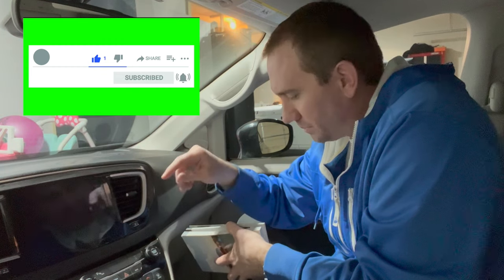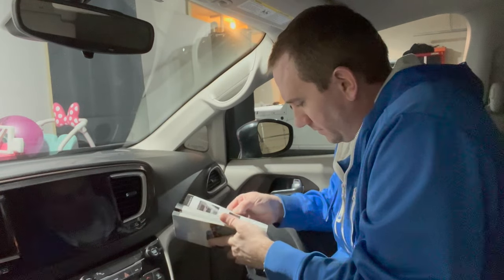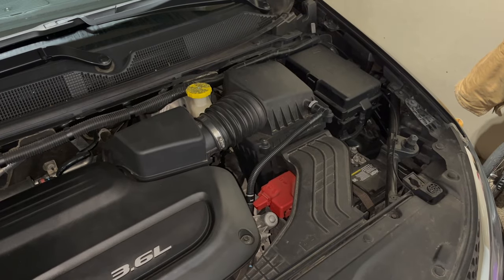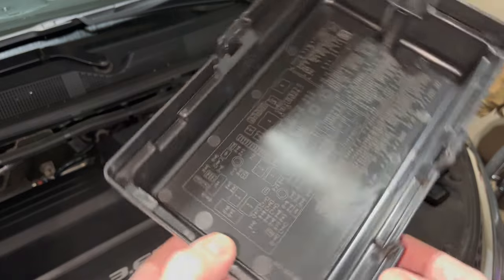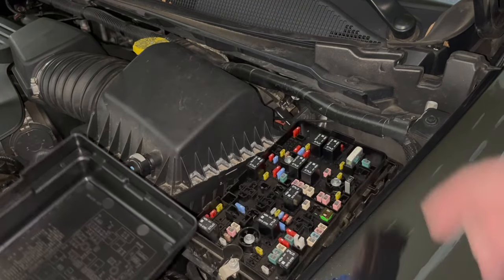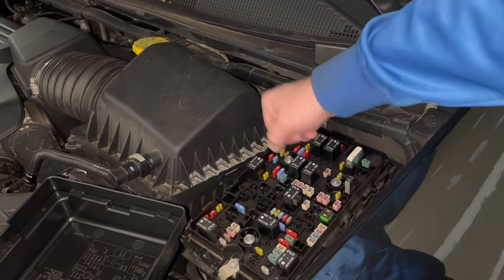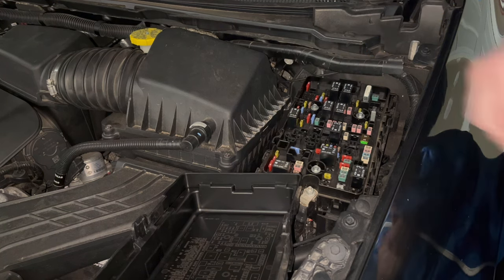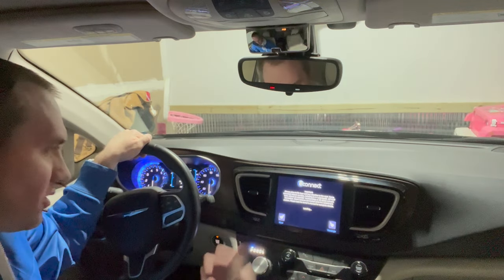Chrysler Infotainment Black/Blank Screen Fix !UPDATED!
** Updated fix to include vehicles with auto start/stop system. **

Chrysler Uconnect blank screen fix.  Chrysler, Jeep, Ram, Dodge front screen reset.  How to fix a dead front screen infotainment.